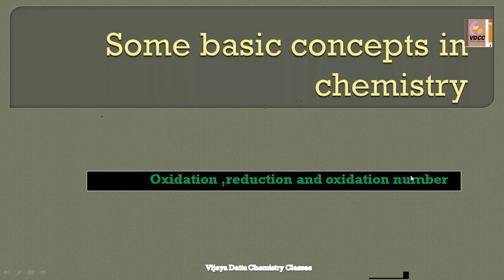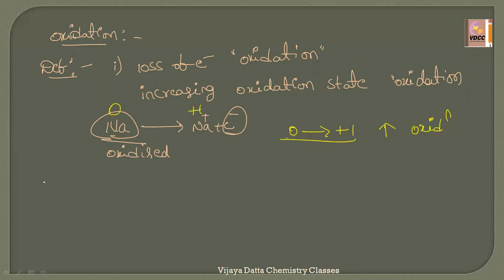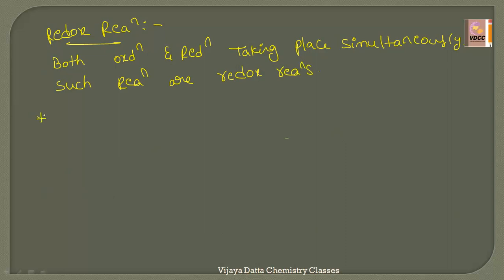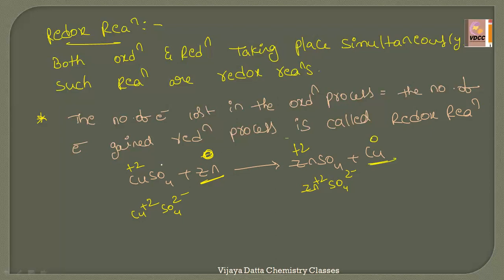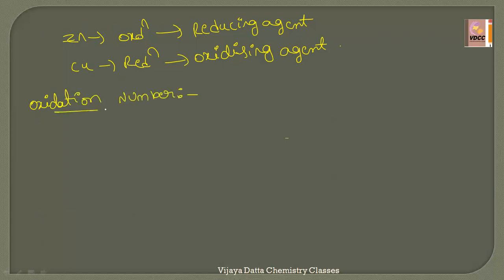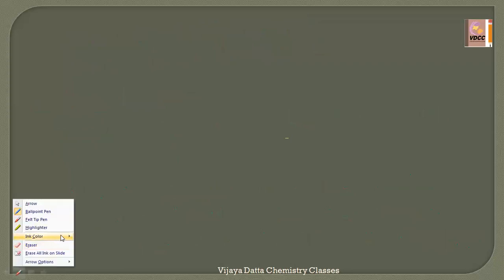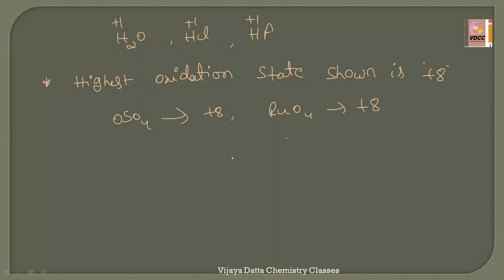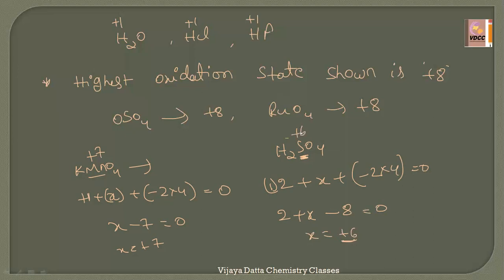oxidation,reduction,redox reaction,oxidation number